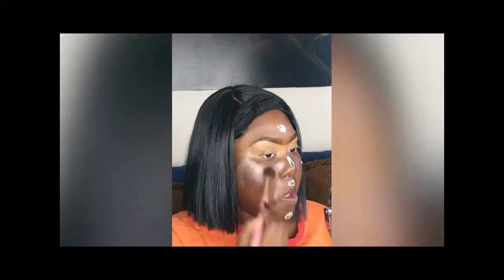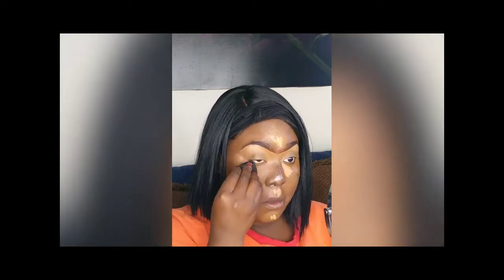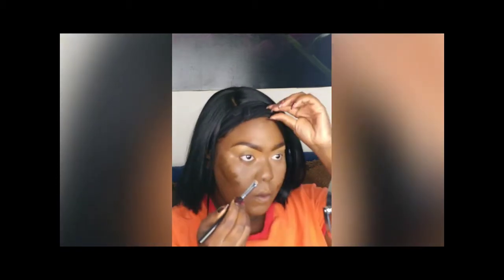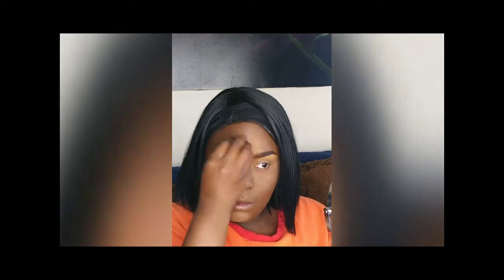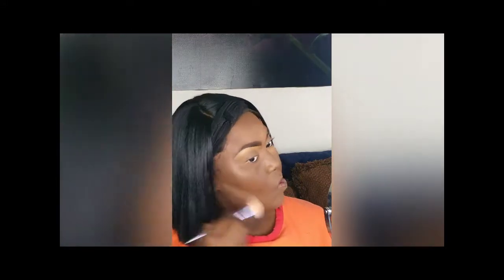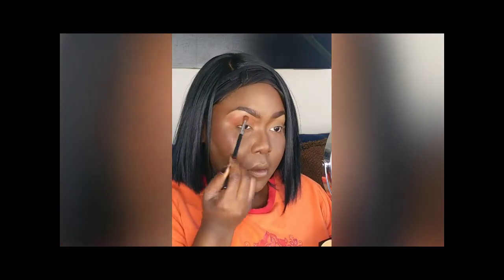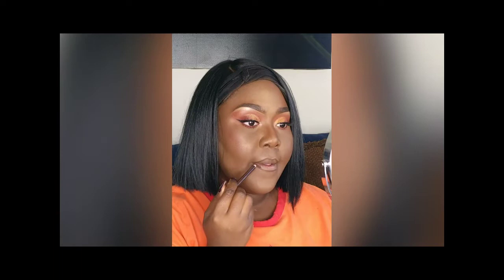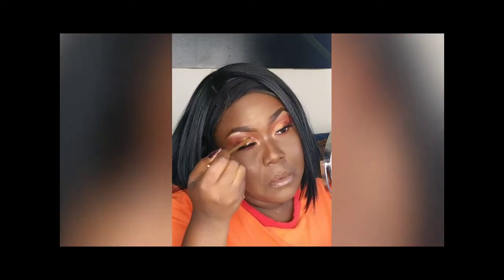Holiday look: November Boxycharm product use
products used:

face
wet n wild photo focus dewy face primer
revolution conceal and define full coverage foundation- f16
maybellin superstay full coverage foundation- truffle
maybelline matte + poreless foundation- 375 java
colourpop no filter concealer- 40 dark
covergirl clean professionals loose powder- translucent tawny
covergirl queen collection dark bronzer- ebony bronzer
the saharan 2 by juvia's palette (for blush)-  zohra
pur cosmetics midnight masquerade face palette- twilight (for highlight)
cover fx glitter drops- nova ( for eyelid and to reinforce highlight)

lips
wet n wild color icon- simma brown now
maybelline color sensational lip- truffle tease